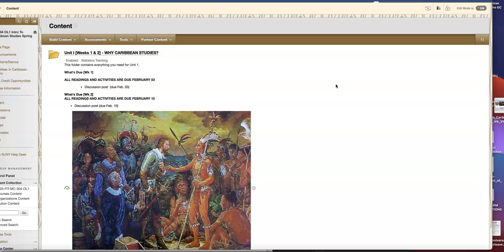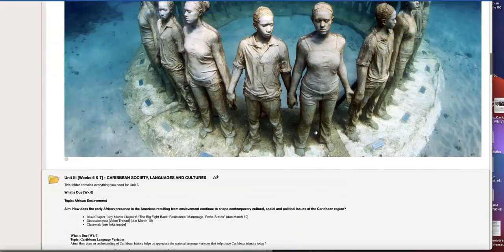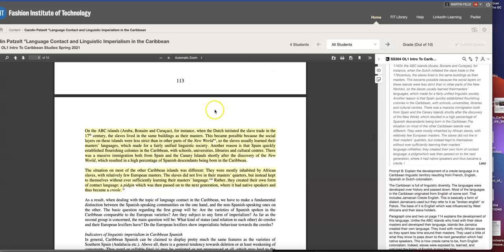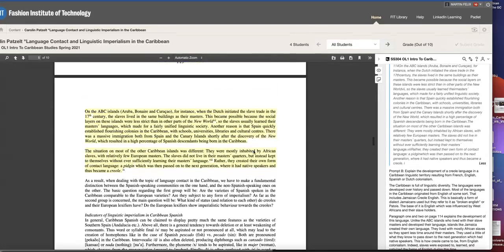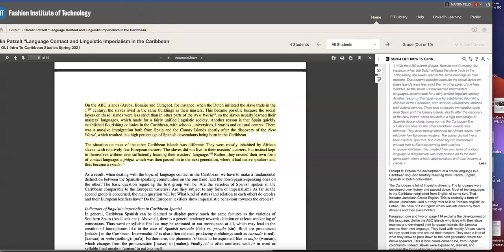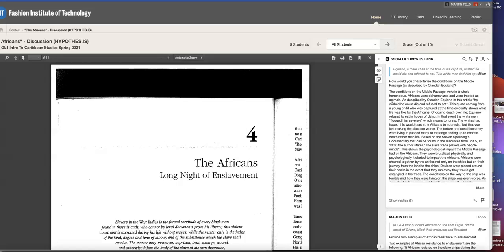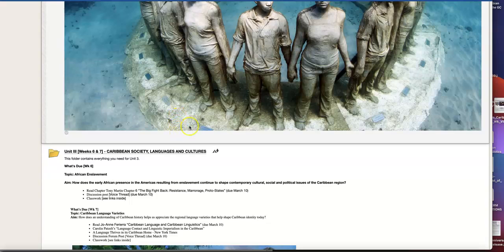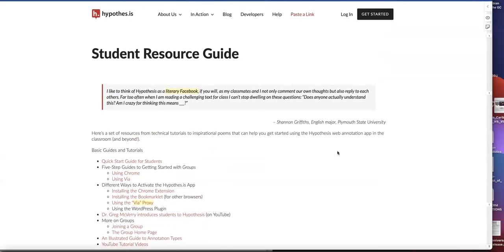Faculty Course Tour with Professor Martin Felix | Hypothesis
Professor Martin Felix demonstrates how he uses the Hypothesis tool in his Caribbean studies course.